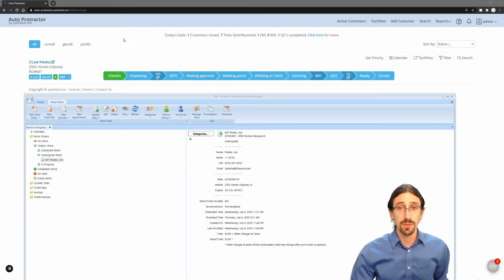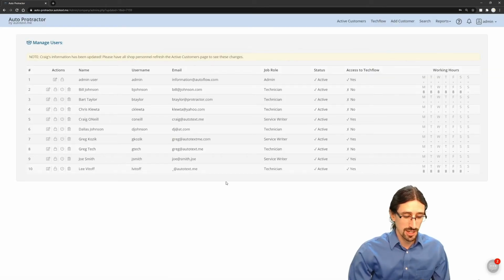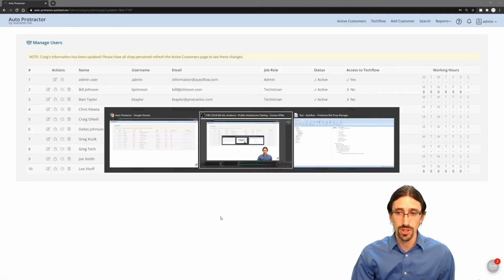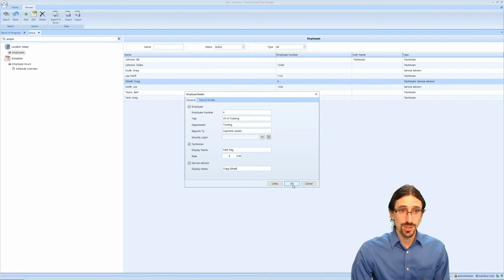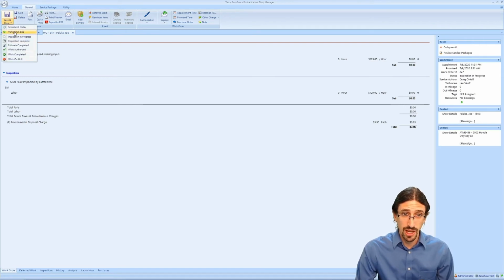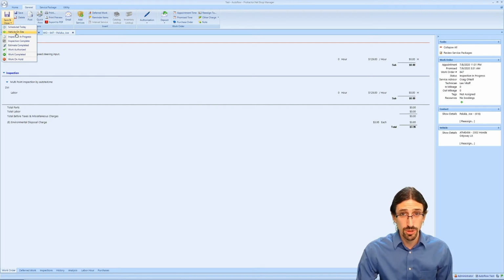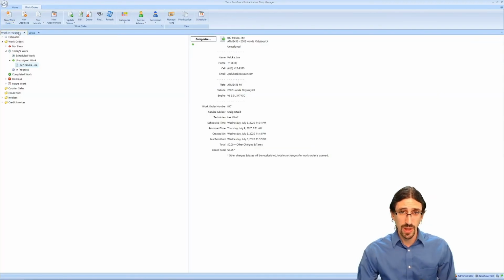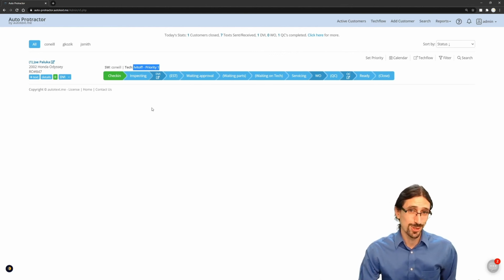autotext.me and Protractor Integration - User Mapping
Set up instantaneous user mapping combined with autotext.me prioritization and ensure your staff always know their next task.